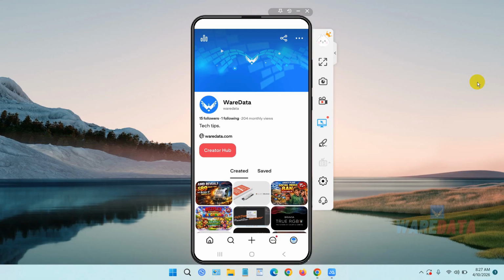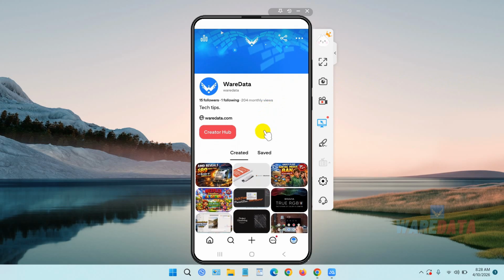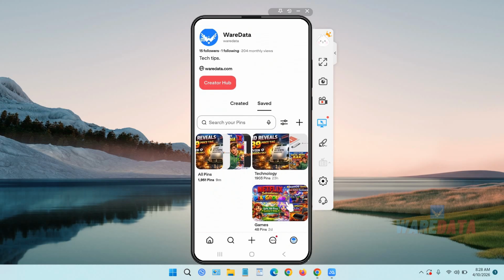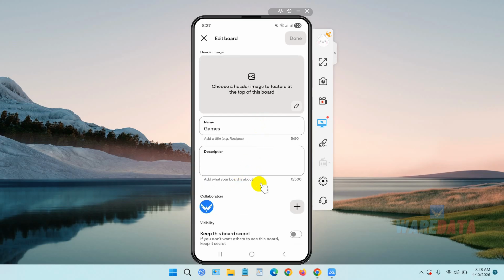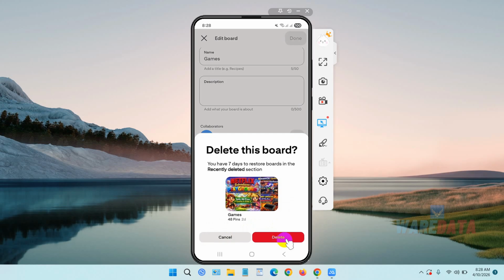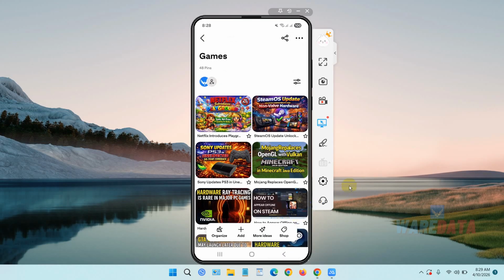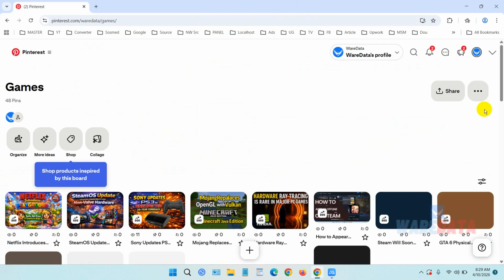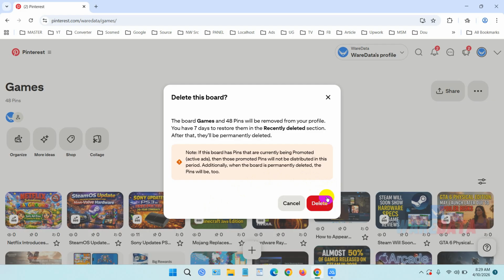How to Delete Board on Pinterest Using Smartphone and Desktop 2026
If you have a Pinterest account, you may find it difficult to delete a board that we created or saved, because the delete menu is not clearly visible. In this video, you will be guided on how to delete a board on Pinterest in 2026, both via smartphone and desktop.